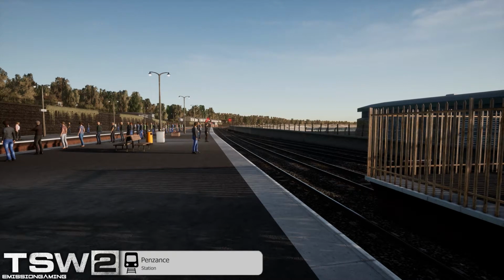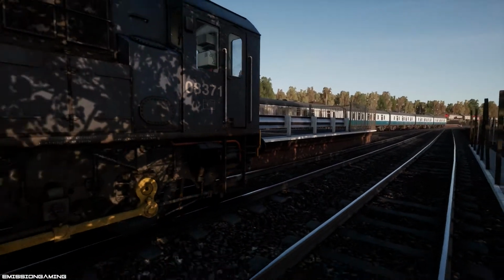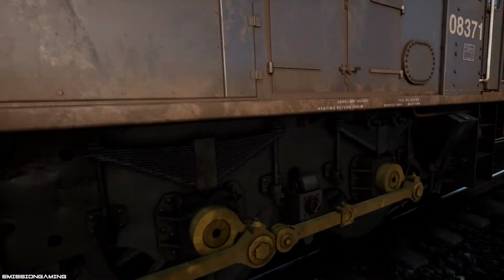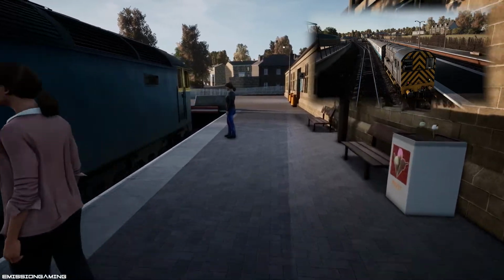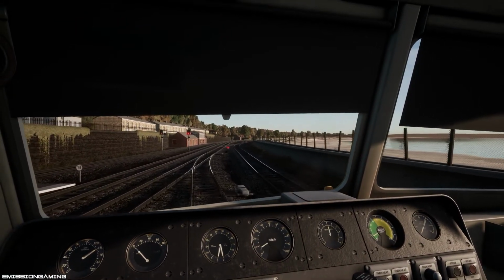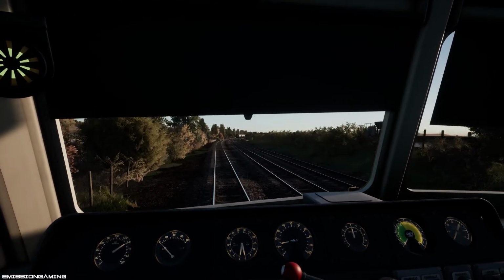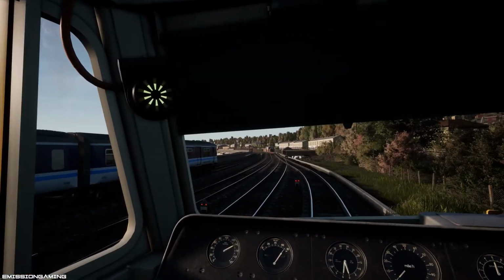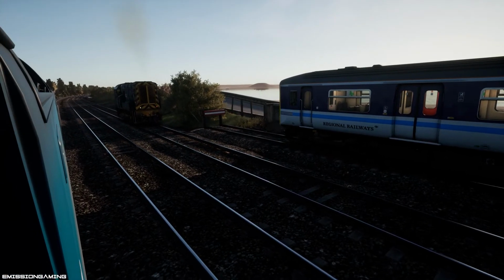"Pen"zance Pals - Timetable - West Cornwall Line - Train Sim World 2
With the Mail Service 3C24 from Paddington arriving at Penzance Platform 4, we put some Team work to action as we run the British Railways Class 47/4 to assist with the Class 08 to Shunt the Carriages into Platform 3 to form the Service for it's return trip back to Paddington.

--Service Timetable--

3C24 - Paddington Mail Service
A 11:12:00 - D - Penzance

Shunting - British Railways Class 47/4, Class 08
S 09:30:00

Buy Train Sim World 2 on Steam:
Developer - Dovetail Games

--PC Specs--

Alienware Aurora R12, 11th Gen Intel Core i7-11700F [8-Core, 16MB Cache, 2.5GHz to 4.9GHz w/Intel Turbo Boost Max
NVIDIA GeForce RTX 3060 Ti 8GB GDDR6
16GB Dual Channel DDR4 XMP at 3200MHz, up to 128GB